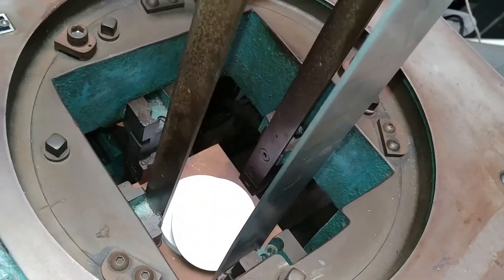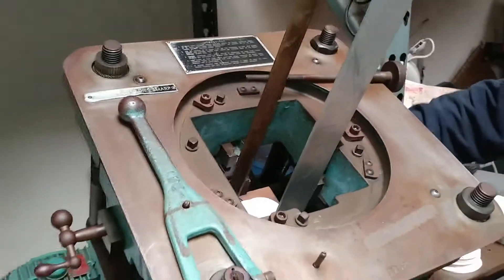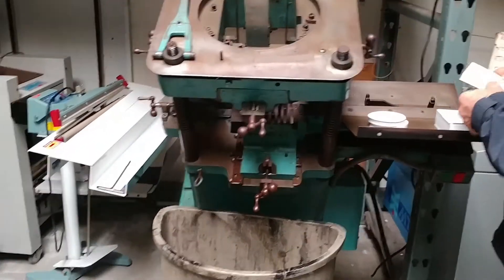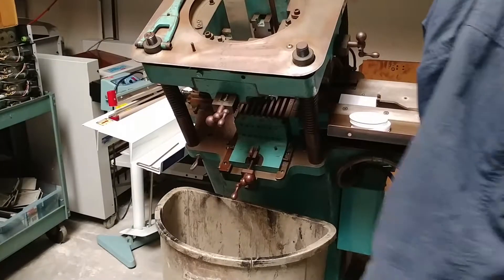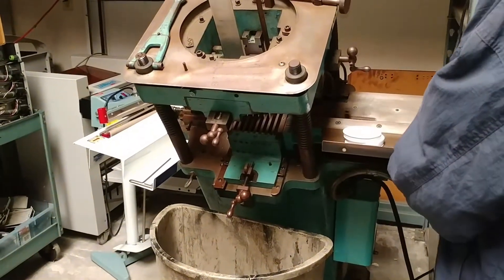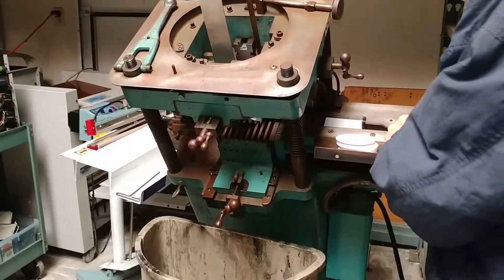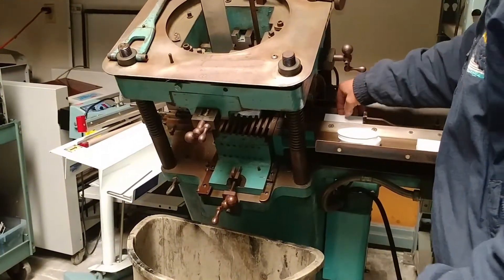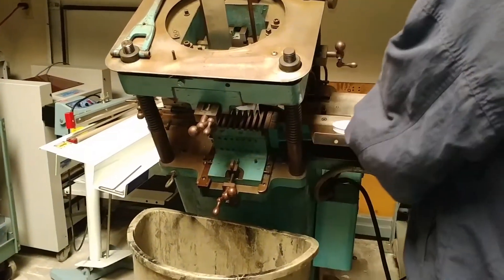PMC DIECUTTER from QP Equipment Sales